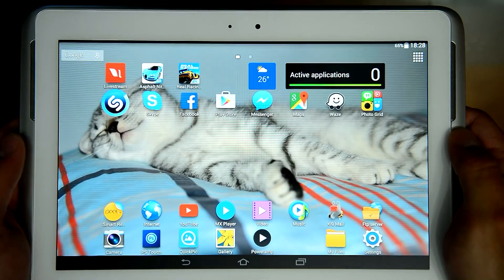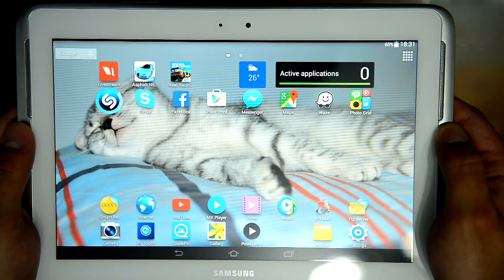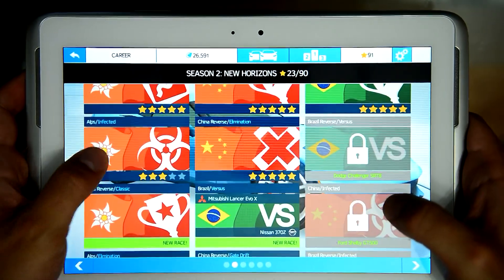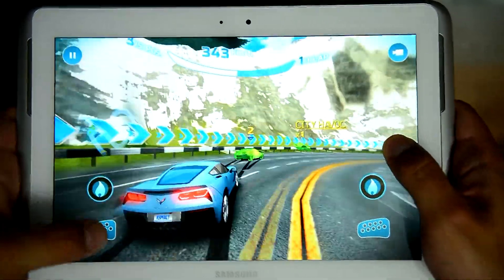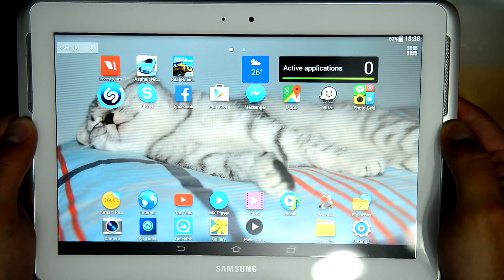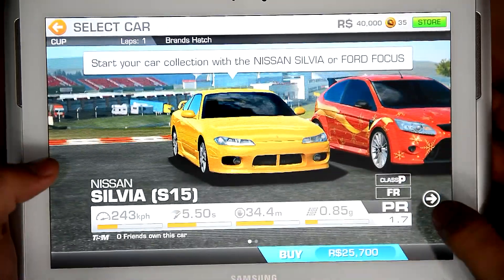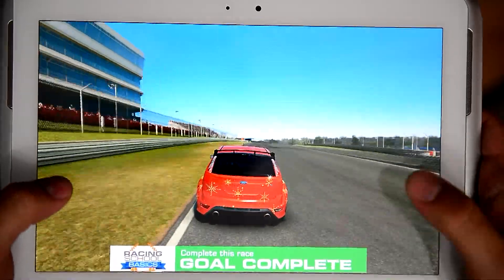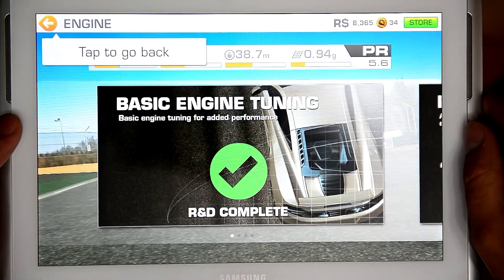Asphalt Nitro racing game for android kitkat, lollipop; instalation fix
Asphalt Nitro racing game for android. In this review we will show you how to install on Samsung Galaxy Note 10.1, n8010, if the download from Gameloft is restricted for this device. Simply download the game on your Note 3, 4, S5, S6 and then transfer it to your Note N8010. Thanks